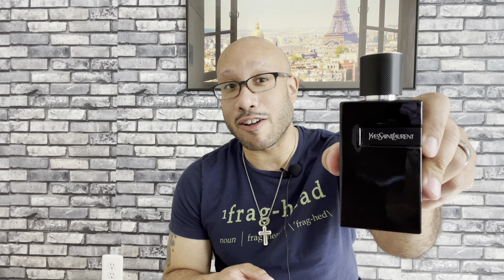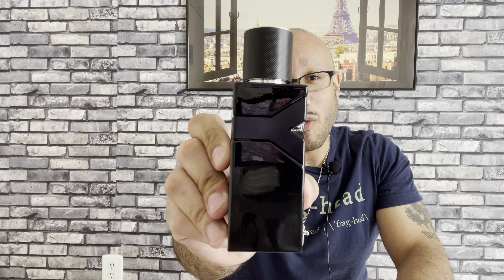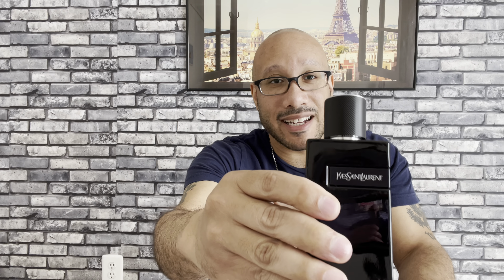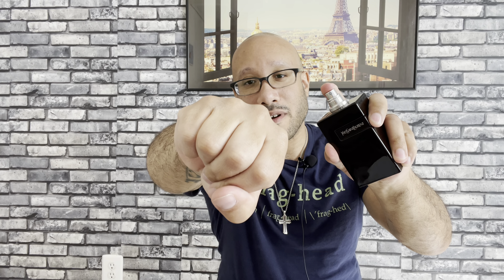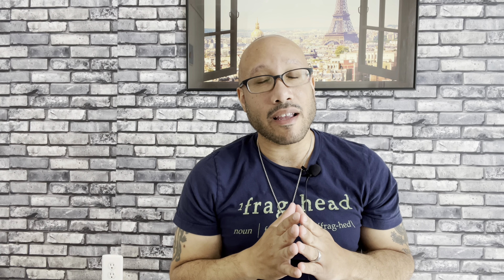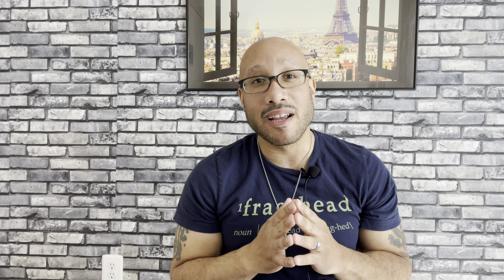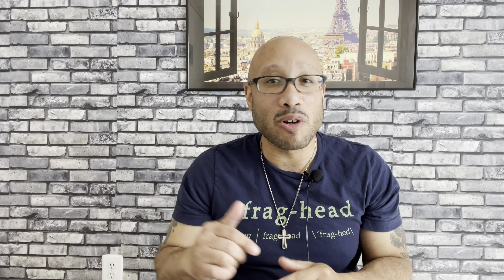DARK, BOLD AND SEXY!! YSL Y LE PARFUM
YSL Y LE PARFUM

Where to get this fragrance

My equipment: